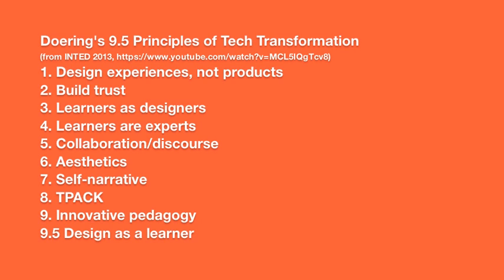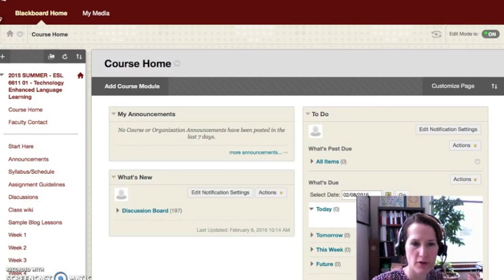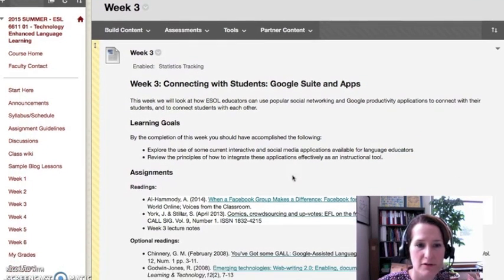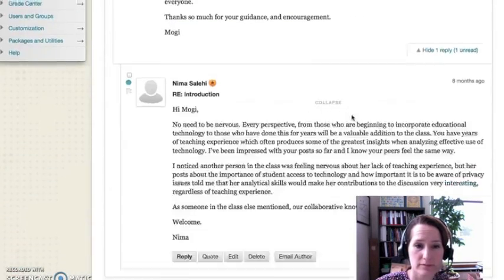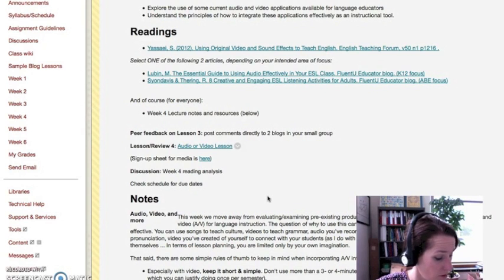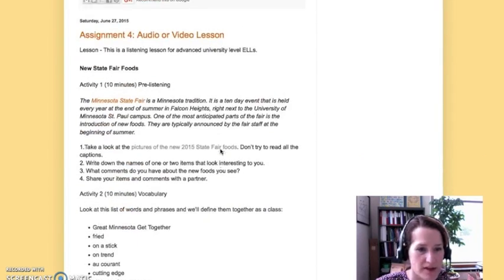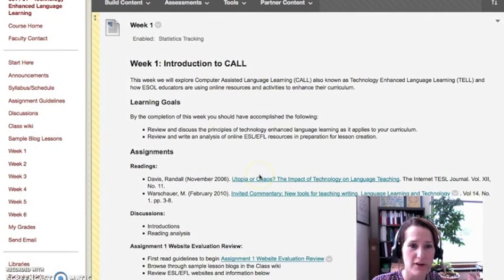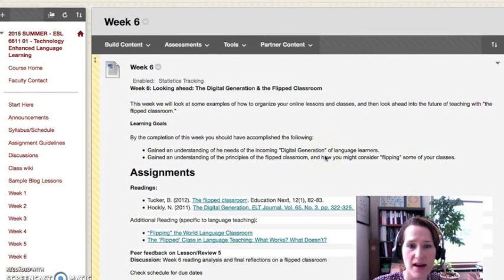Good/Bad Design Critique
My evaluation of ESL6611, critiqued against Doering's 9.5 principles.